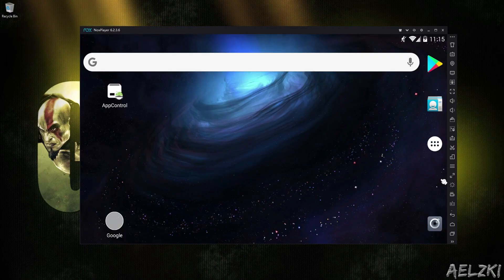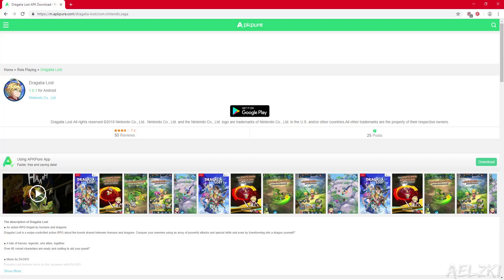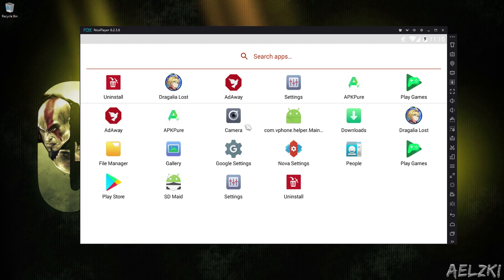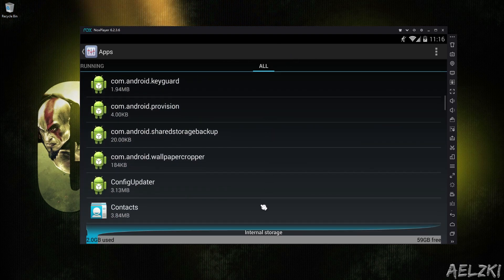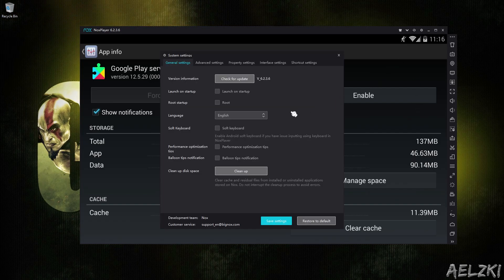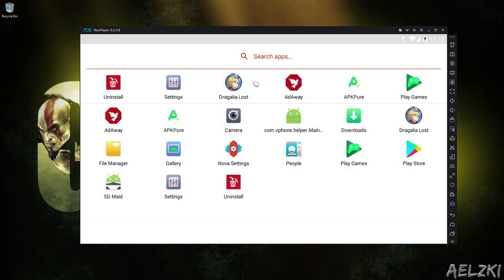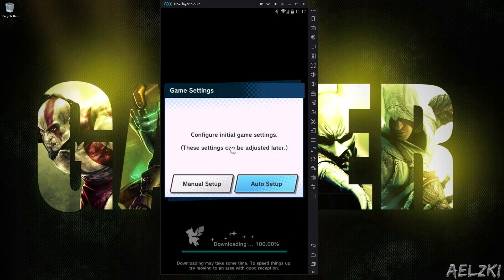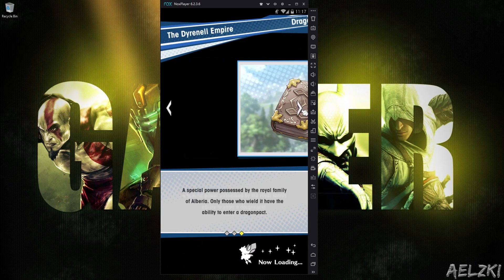How to Play Dragalia Lost On Nox Emulator! 1080p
This is how you run Dragalia Lost on Nox Emulator or any emulator for that matter.

Intro and End Credits music: Scratch the Itch by Quincas Moreira